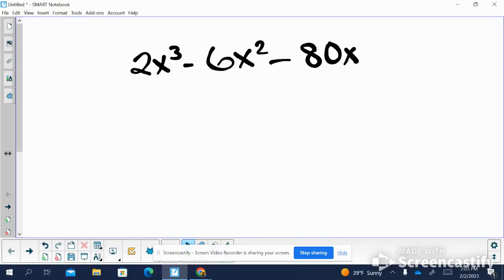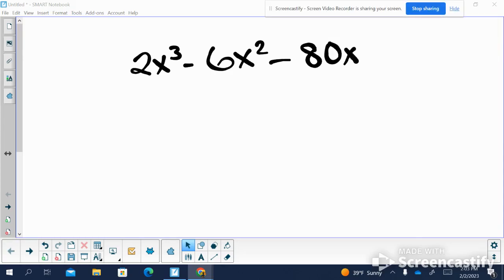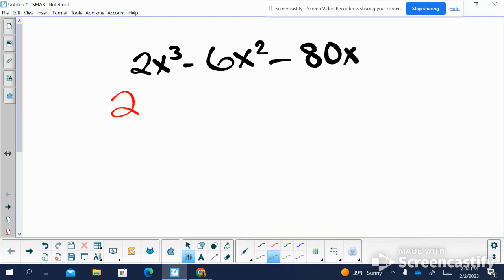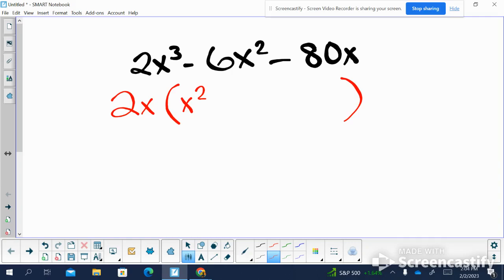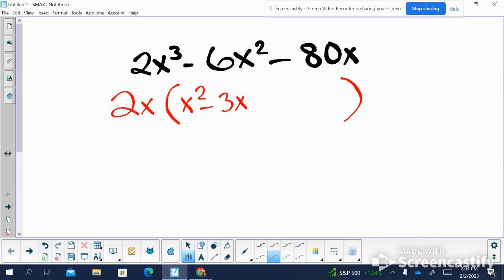Factor Out a Common Factor then Factor Completly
Factoring out a common factor and then factoring completely if possible!